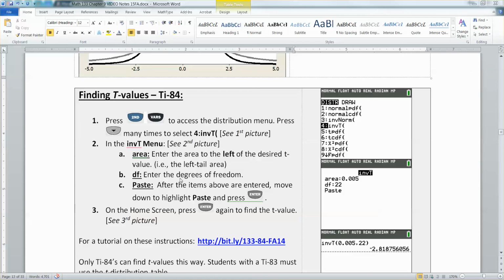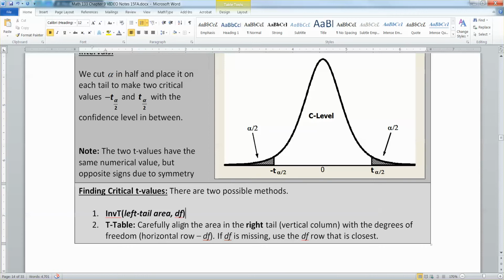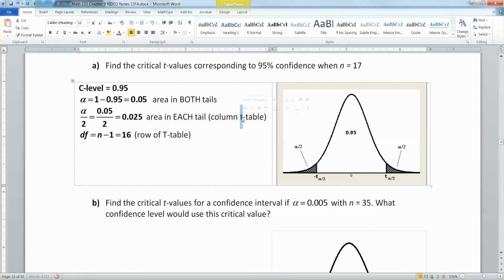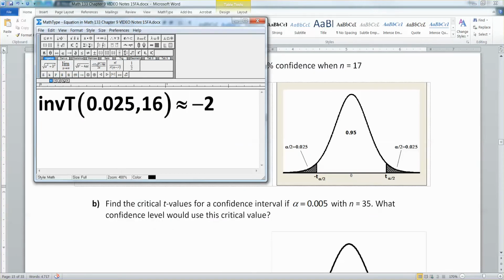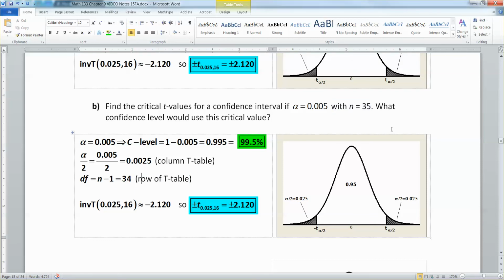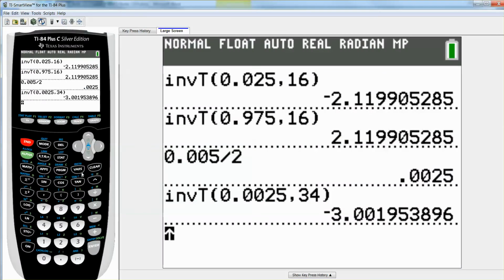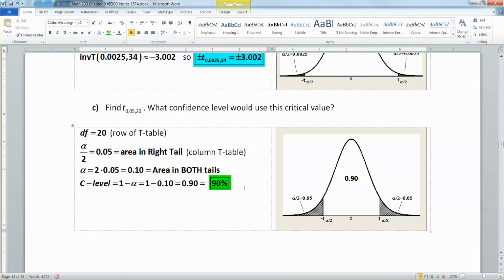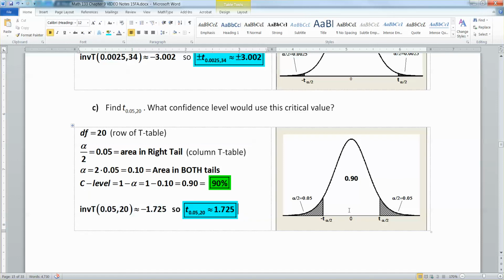9.2 - Part 3 of 5 - Math 133 Lectures FA15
Confidence Intervals for the Mean

- Finding critical t-values
- InvT on a Ti-84